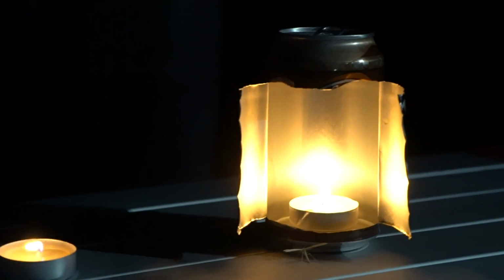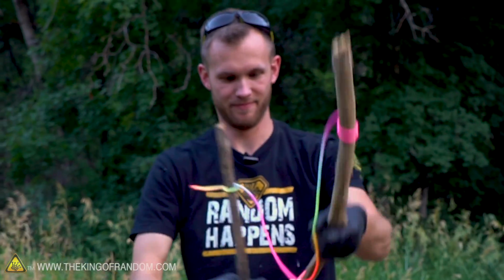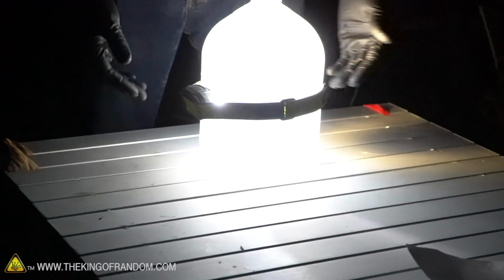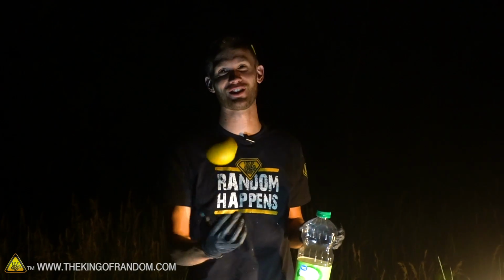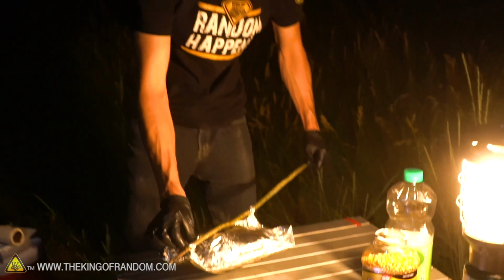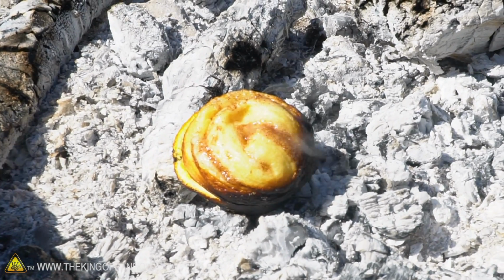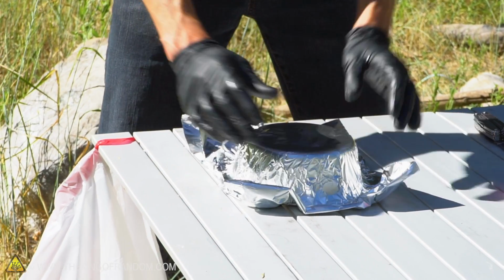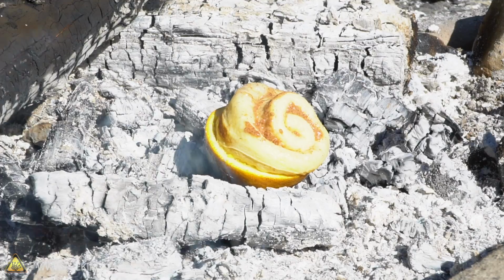Before You Go Camping...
Today we're testing out some of the internets top camping life hacks to see if they even work at all!

✌️👑 RANDOM NATION: TRANSLATE this video and you'll GET CREDIT!